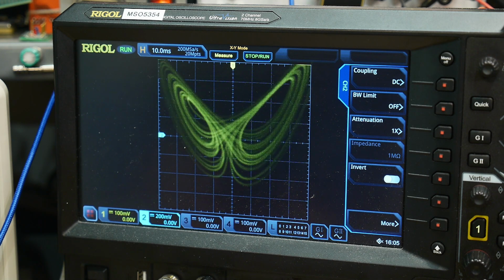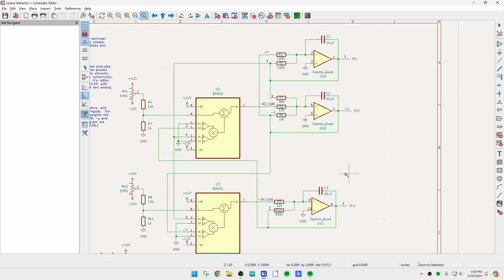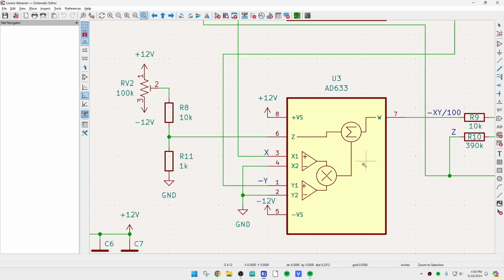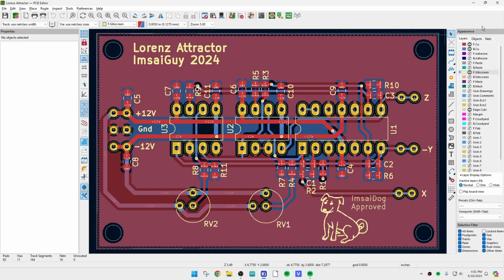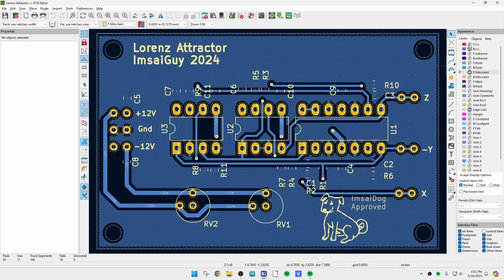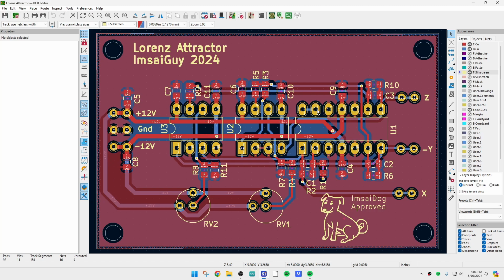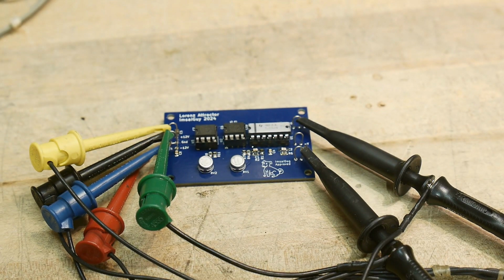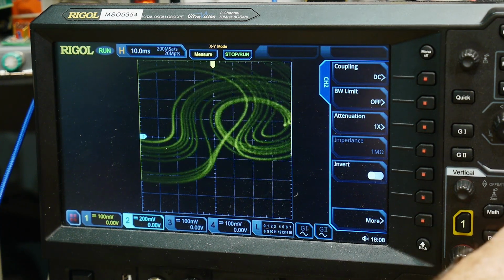#1893 Lorenz Attractor PCB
Episode 1893
I decided to make a board